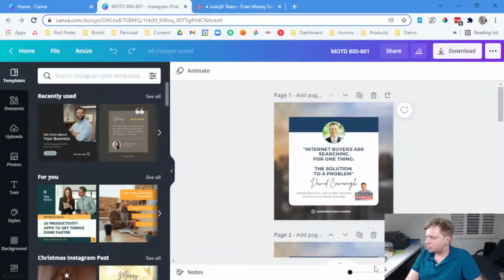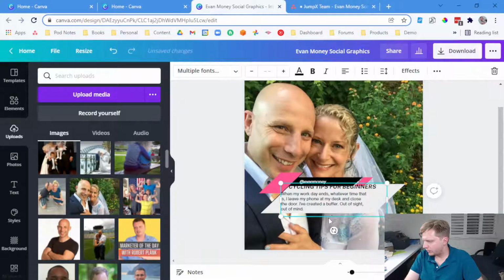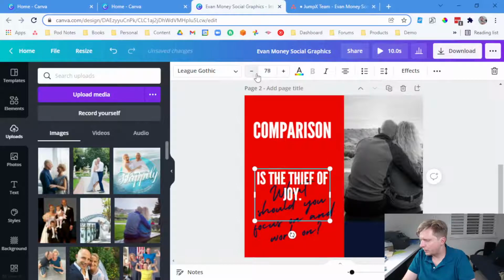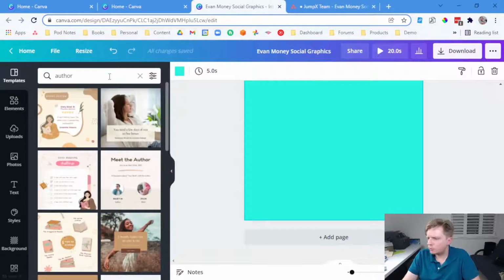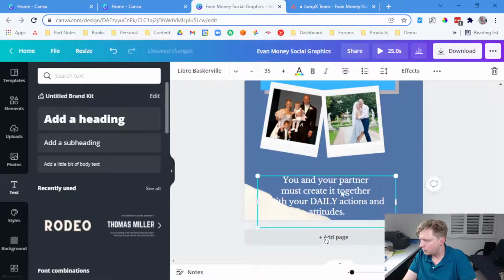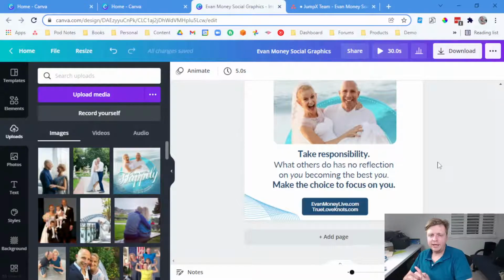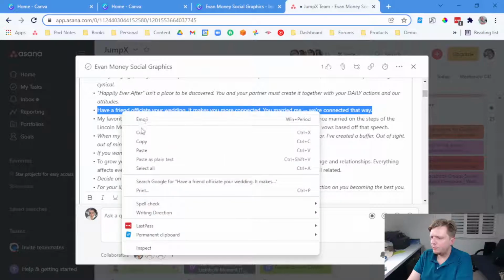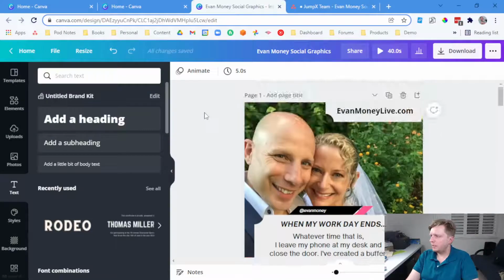How to Create Social Graphics in Canva